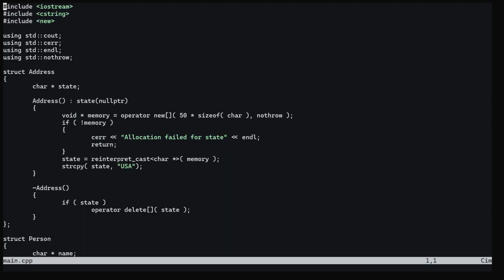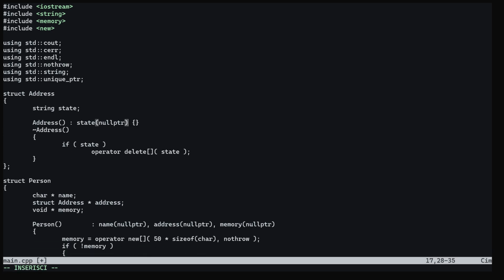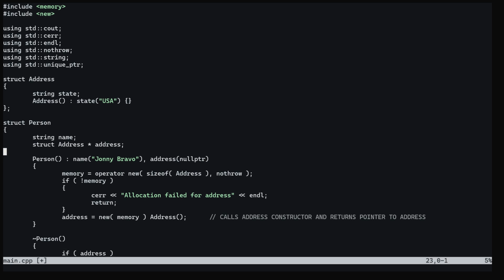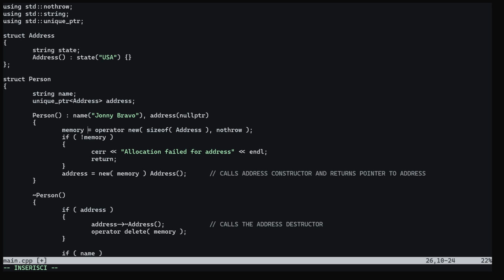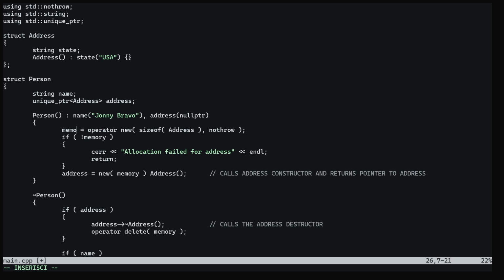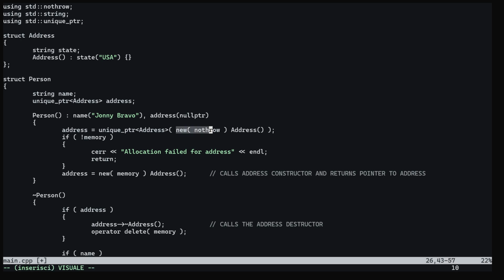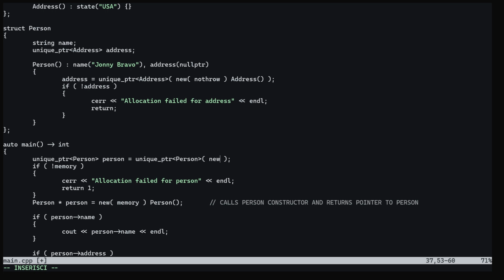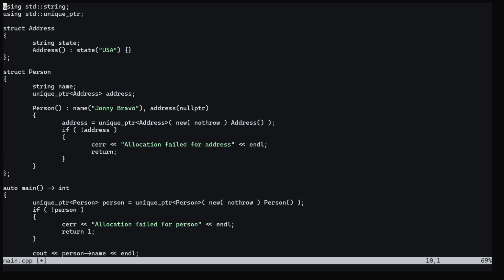C++ Introduction to string object and Smart Pointer unique_ptr object (intro to classes, part 3)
The amount of code lines from the previous sessions is considerably reduced( from 98 lines to about 45 lines ) by refactoring with the help of more modern features. Character pointers are replaced by string objects, pointers to structs are replaced by unique_ptr objects.

A brief exaplanation is given about how a memory leak could be caused by a string object in the context of the previous  code arrangement.